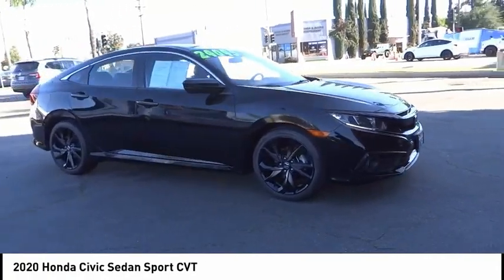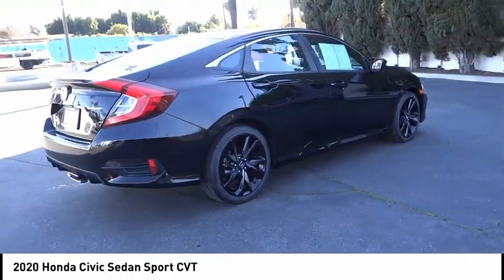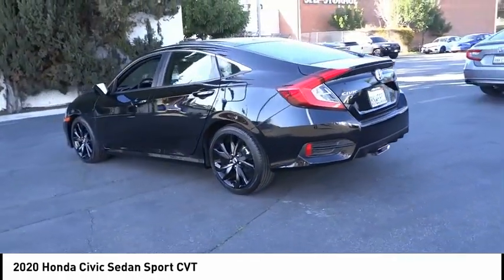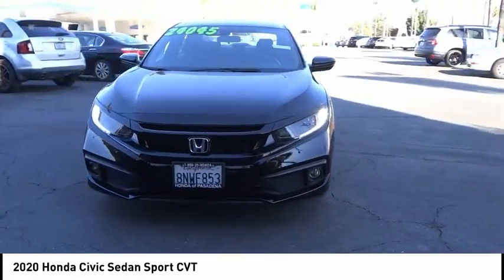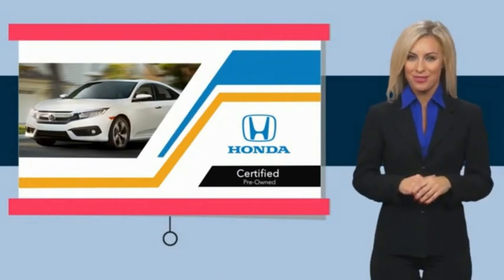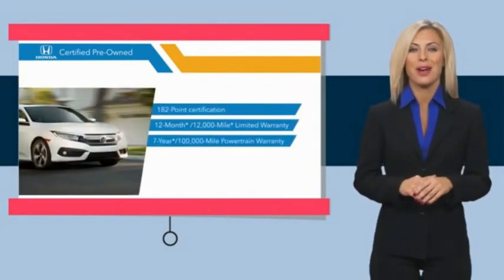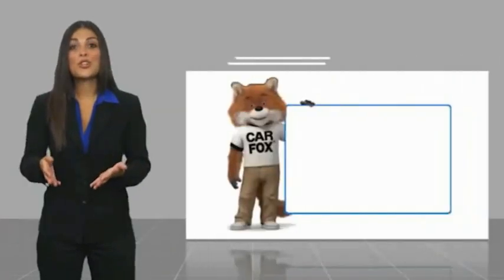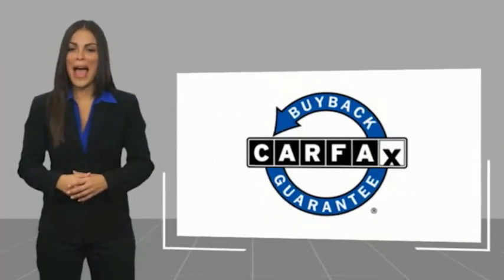2020 Honda Civic Sedan Pasadena Los Angeles Glendale Alhambra Cerritos Orange County 2300210A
2020 Honda Civic Sedan SPORT CVT

HONDA OF PASADENA IS A NEW AND USED HONDA DEALERSHIP PROUDLY SERVICING LOS ANGELES, PASADENA, GLENDALE, ALHAMBRA, CERRITOS, & ALL NEARBY CITIES. THIS BLK 2020 Honda CIVIC SEDAN IS EQUIPPED WITH A Engine: 2.0L I-4 DOHC 16-Valve i-VTEC, TRANSMISSION, AND RECEIVES AN ESTIMATED 29 City/37 Hwy MPG. CONTACT HONDA OF PASADENA TO SCHEDULE A TEST DRIVE AND TAKE THIS 2020 Honda CIVIC SEDAN HOME TODAY, OR VISIT OUR SHOWROOM CONVENIENTLY LOCATED AT 1965 E. FOOTHILL BLVD, PASADENA, CA 91107. STOCK #: 2300210A | 2020 Honda Civic Sedan Sport CVT TRACTION CONTROL ALLOY WHEELS AIR CONDITIONING 2020 Honda CIVIC SEDAN SPORT CVT Honda Certified, TOP 5 VOLUME HONDA CERTIFIED DEALER IN SO.CALIF. 2019 AND 2020. Odometer is 14801 miles below market average! 29/37 City/Highway MPG CARFAX One-Owner. Clean CARFAX. Certified. Honda Combined Details: * Transferable Warranty * Roadside Assistance * Vehicle History * Honda Care Motor Club Partner for 2 years/50,000 miles (whichever comes first.) Roadside Assistance, Trip Interruption and Concierge Service for the duration of the Certified Pre-Owned Limited Warranty. Up to two complimentary oil changes within the first year of ownership. SiriusXM 90-Day Trial (for HondaTrue Certified+ program), Vehicles purchased within New Vehicle Limited Warranty period: extends New Vehicle Limited Warranty to 4 years*/48,000 miles*. Honda Care Motor Club Partner for 1 year/12,000 miles. Up to two complimentary oil changes within the first year of ownership. SiriusXM 90-Day Trial (for HondaTrue Certified program), Honda Care Motor Club Partner for 1 year/12,000 miles. Roadside Assistance, Trip Interruption and Concierge Service for 1 year/12,000 miles (whichever occurs first) beginning at the expiration of the New Vehicle Limited Warranty, or from the date of sale of the vehicle if the New Vehicle Limited Warranty has expired at the time of sale. 2015 and newer models, Honda Roadside Assistance is available throughout the New Vehicle Limited Warranty period. One complimentary oil change within the first year of ownership. SiriusXM 90-Day free trial. (for HondaTrue Used program) * Warranty Deductible: $0 * Powertrain Limited Warranty: 84 Month/100,000 Mile (whichever comes first) from original in-service date (for HondaTrue Certified program), 84 Month/100,000 Mile (whichever comes first) from original in-service date (for HondaTrue Certified+ program), 5,000 Mile 100-days/5000 miles(whichever comes first) after new car warranty expires or from certified purchase date (for HondaTrue Used program) * 182 Point Inspection (for HondaTrue Certified+ program), 182 Point Inspection (for HondaTrue Certified program), 112 Point Inspection (for HondaTrue Used program) * Limited Warranty: 12 Month/12,000 Mile (whichever comes first) after new car warranty expires or from certified purchase date (for HondaTrue Certified program), 60 Month/86,000 Mile (whichever comes first) from original in-service date, if purchased within new vehicle limited warranty period (for HondaTrue Certified+ program), 5,000 Mile 100-days/5000 miles(whichever comes first) after new car warranty expires or from certified purchase date (for HondaTrue Used program) To see more quality vehicles like this one right here just Stock #: 2300210A | VIN: 2HGFC2F89LH500606 | 2020 Honda Civic Sedan Sport CVT TRACTION CONTROL ALLOY WHEELS AIR CONDITIONING Honda of Pasadena AT HONDA OF PASADENA, OUR GOAL IS TO SELL THE BEST VEHICLES AT THE LOWEST PRICES AND TREAT OUR CUSTOMERS WITH RESPECT. AS A CALIFORNIA HONDA DEALER, WE BELIEVE WHEN YOU CHOOSE HONDA OF PASADENA YOU ARE MAKING THE RIGHT CHOICE.